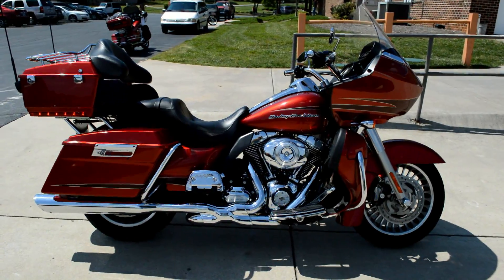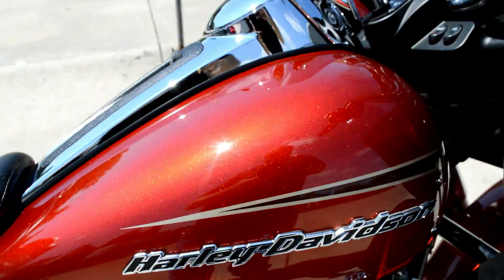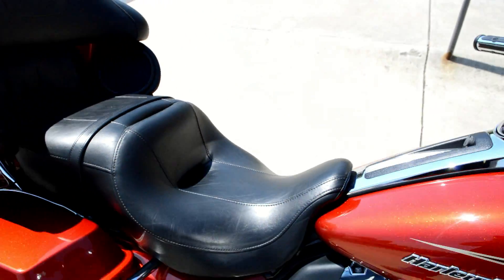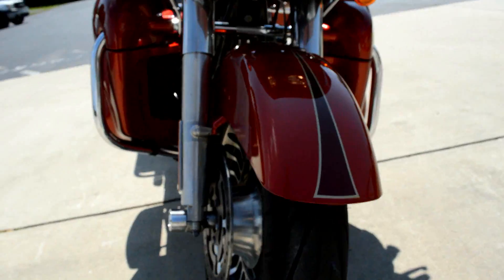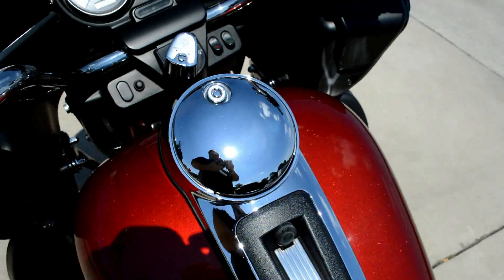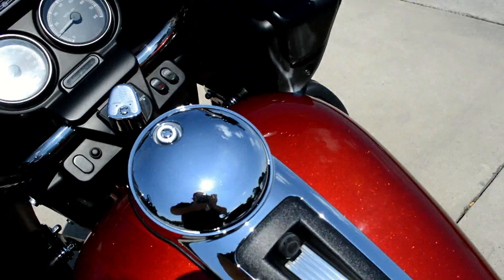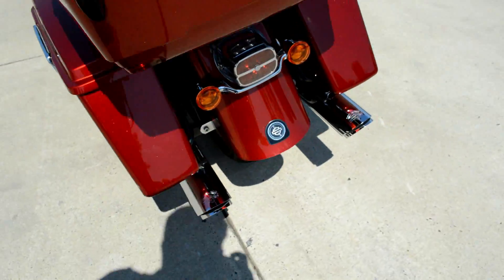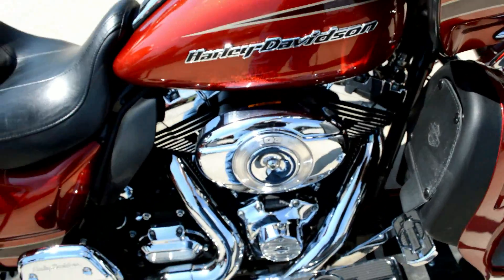2012 Harley-Davidson® FLTRU - Road Glide® Ultra 2609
For pictures and all the details on this bike check it out on our